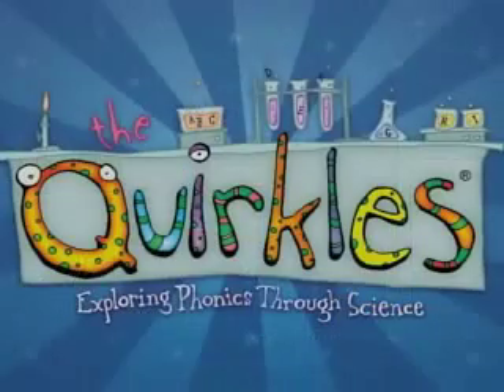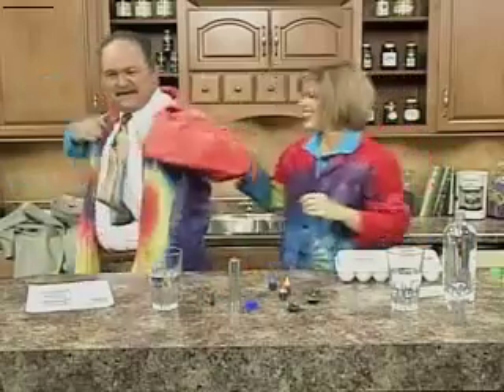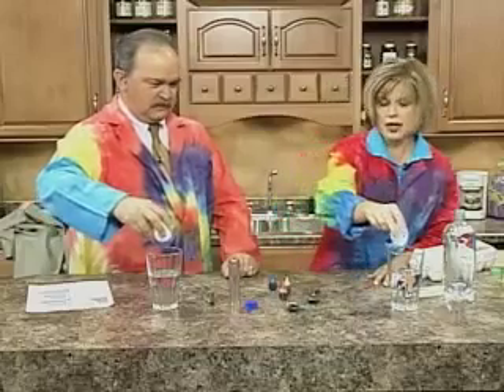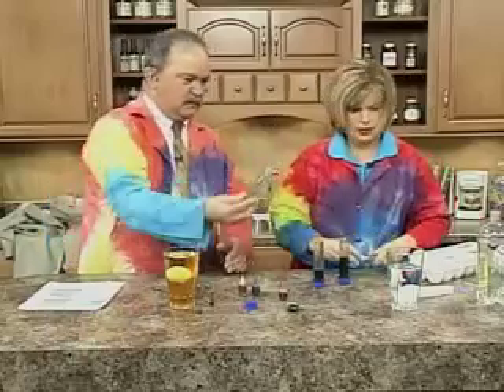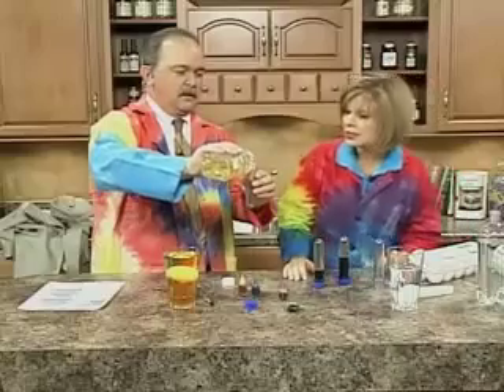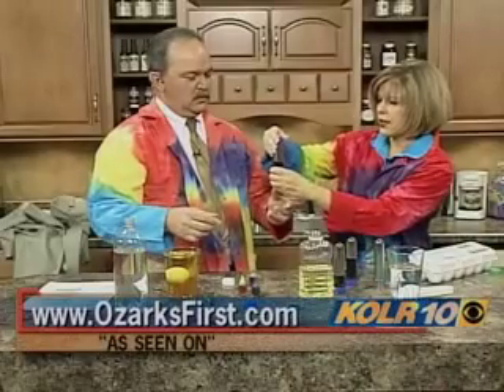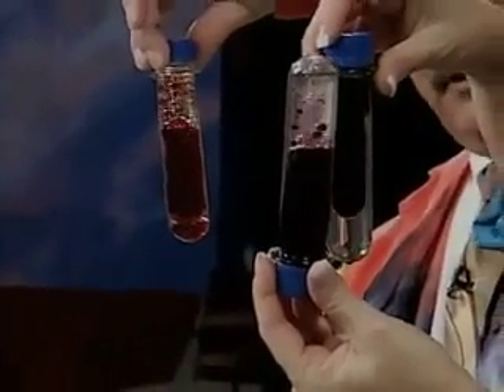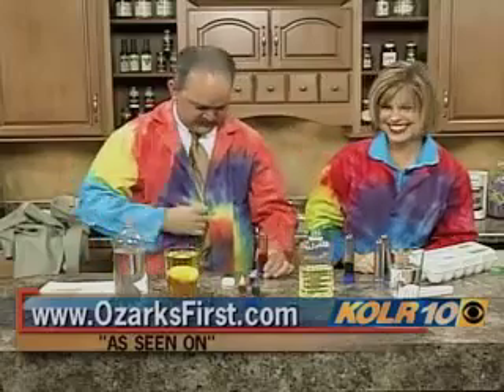Science Projects For Children - Mysterious Floating Egg & An Ocean In A Bottle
Here are more great science projects for children from The Quirkles. Density Dan, KOLR 10, and Terri Johnson demonstrate density through a cool science experiment using raw eggs. Impress your friends with your own mysterious floating egg in a glass with this easy science experiment. Also see how to make your own ocean in a bottle that demonstrates density among different liquids as well.

Check out this and other cool science experiments for kids

Make sure you watch this video too! It is an introduction to all of The Quirkles characters where you will discover why everyone is talking about these wonderful little scientists and their cool, simple, fun, and easy science projects for children.

Check out The Quirkles Twitter where we talk about other fun science experiments for kids too

If you liked this video please leave a comment so the Quirkles authors know you want them to keep making more. Then go check out these books and their easy science projects for children today!